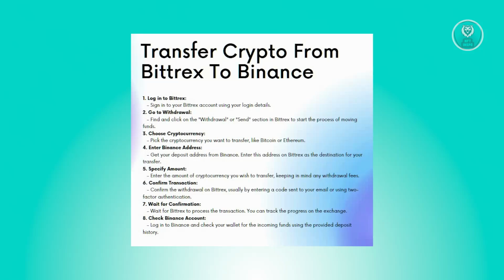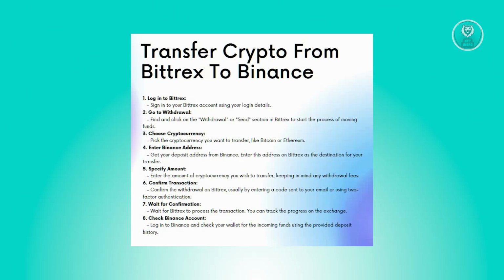How To Transfer Crypto From Bittrex To Binance (2025)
If you want to be able to transfer crypto from Bittrex to Binance, this tutorial will be perfect for you!